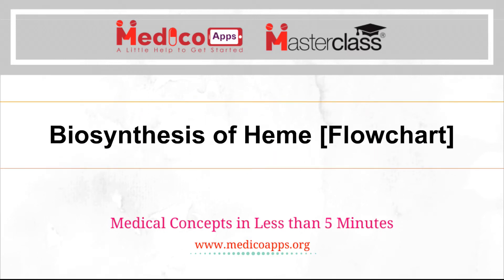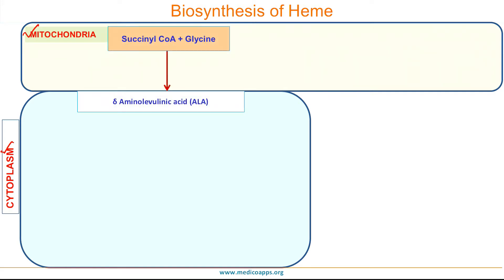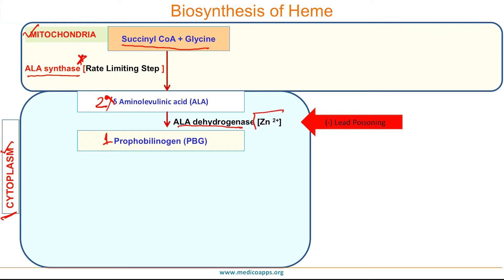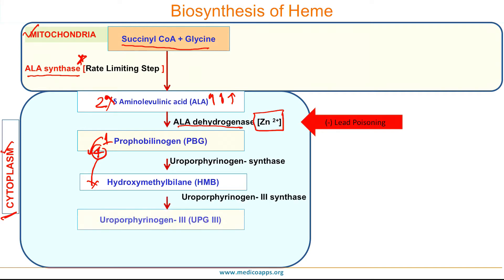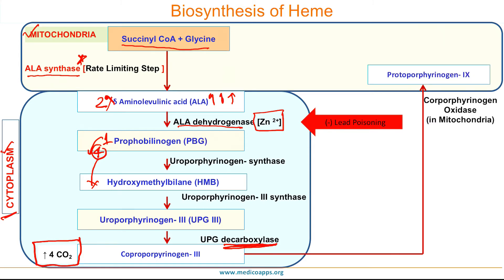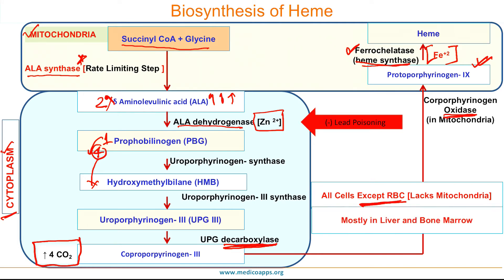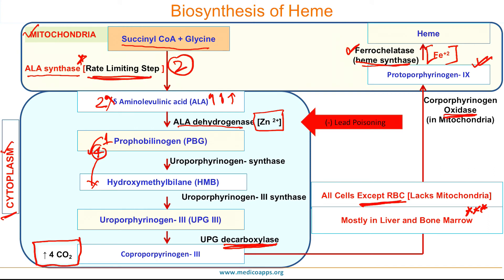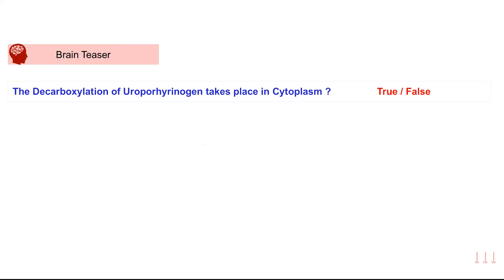Biosynthesis of HEME AIIMS , NEET PG , DNB Exam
This Video shows you the various important steps  Biosynthesis of Heme flowchart